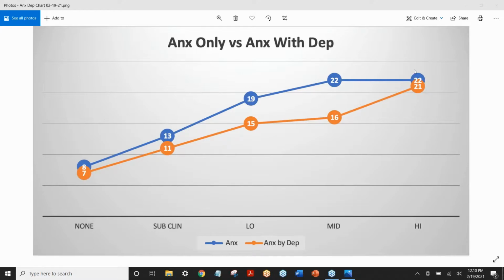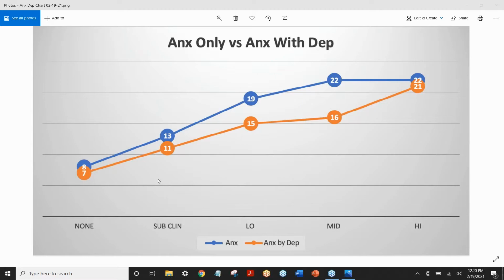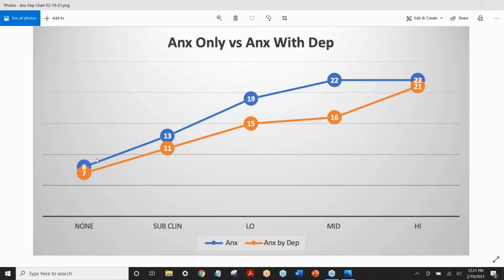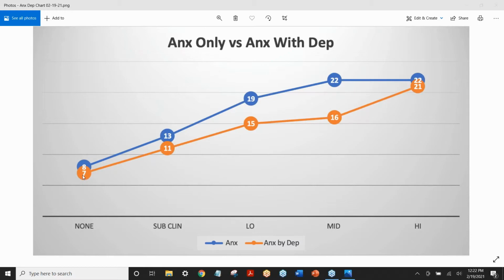How Trauma affects Anxiety and Depression - Dr. Richard Soutar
Anxiety and depression are fundamentals to mental disorders. Ultimately, all mental disorder has a basis in being triggered by a chronic exposure to fear and the consequences of the fear response. Toxic stress can be the cause of most mental and physical disorders. In this video, Dr. Soutar will talk about the relationship between trauma and how that affects anxiety and depression.